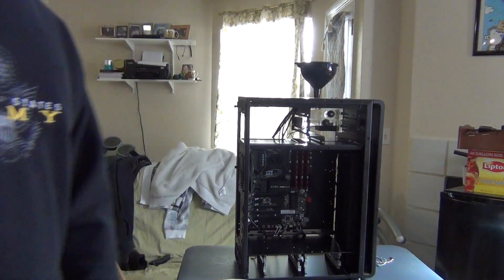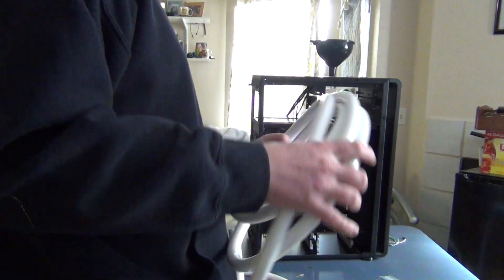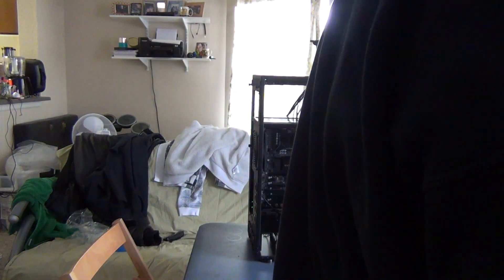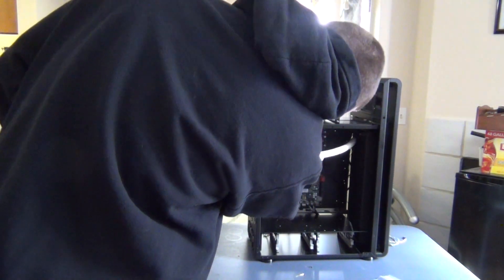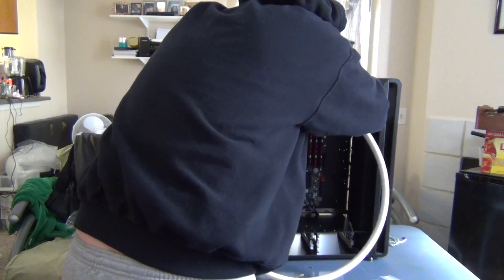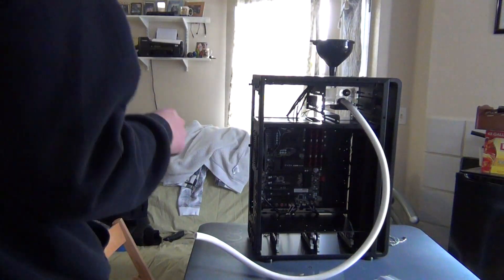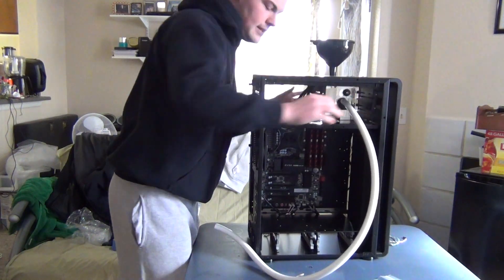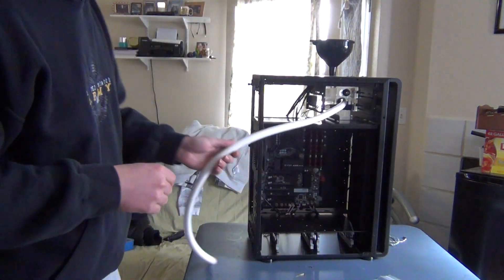installing tubing for water cooling(ABS 595)